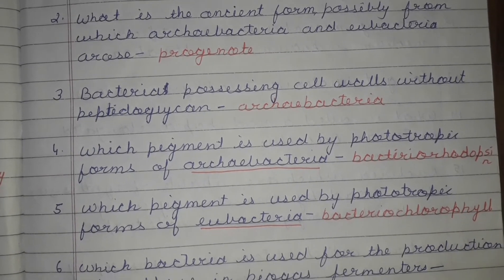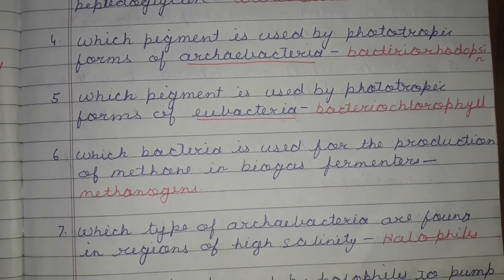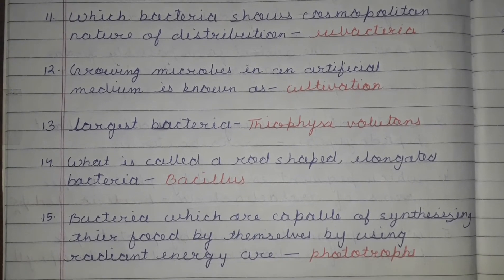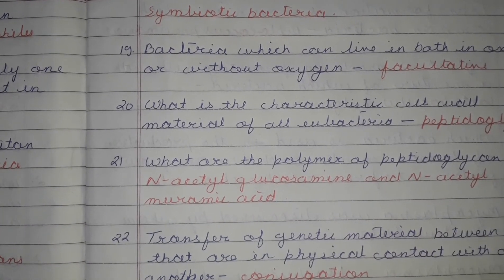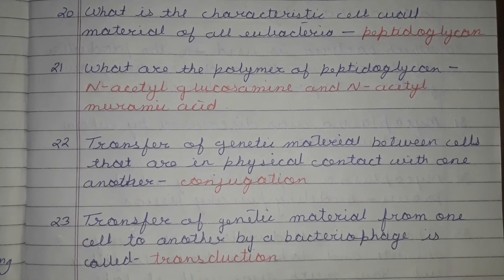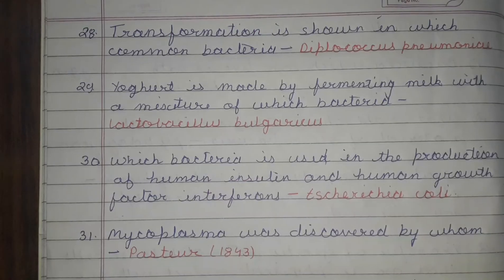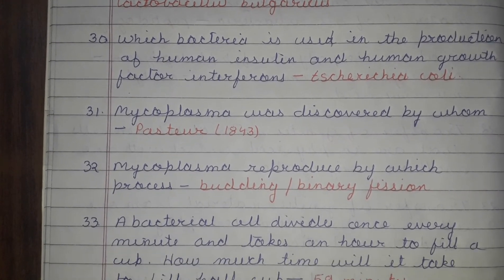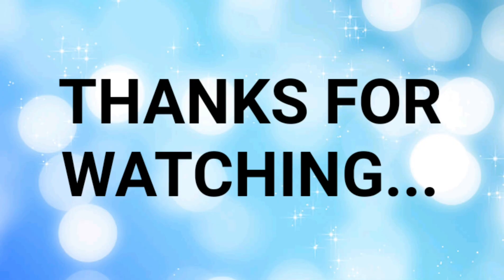MCQ on Kingdom Monera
Hello Friends
Welcome to the description of my channel, NEET Educators
Enhance your knowledge by watching my videos for competition and comment to improve my videos.
In my videos I have covered all the important topics for competitive exams(NEET, JEE, class 12, class 11). So if you can watch them twice that would make sure that you can qualify your exams with a good ranking.